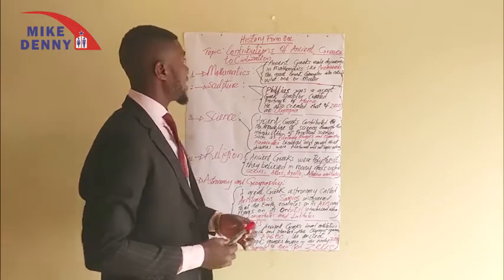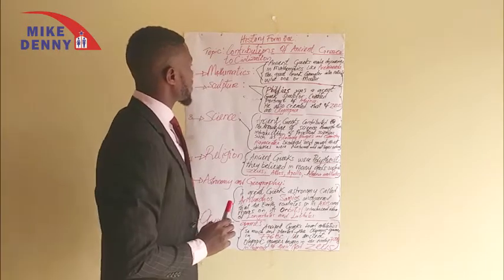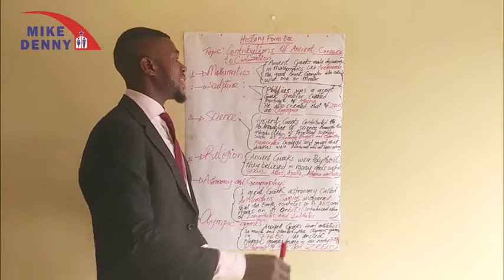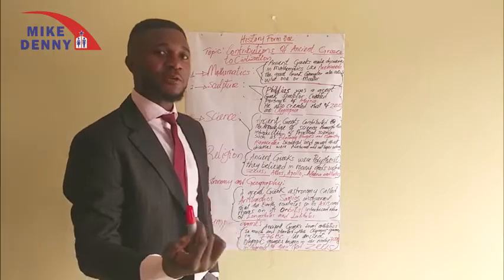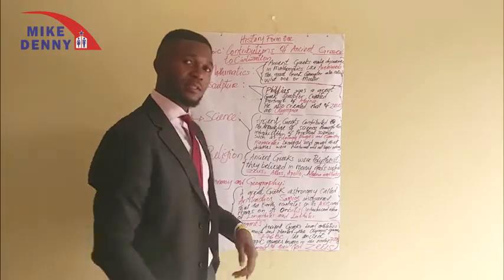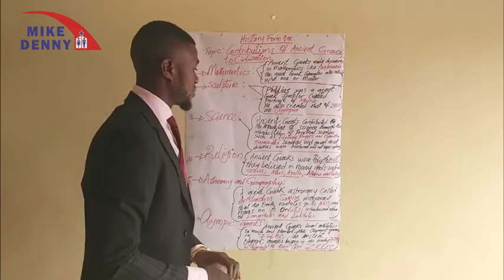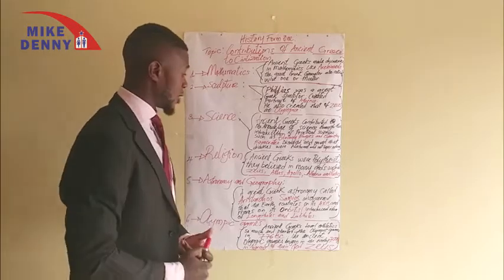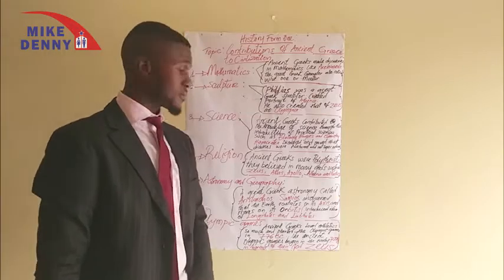History F1- 22 April 2020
MIKE DENNY History F1